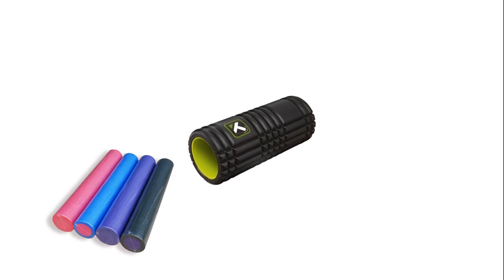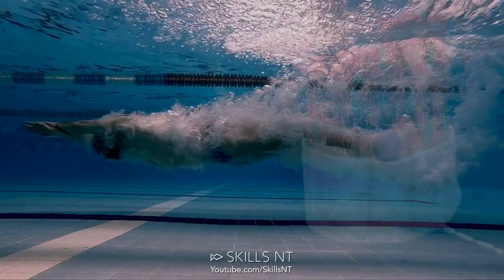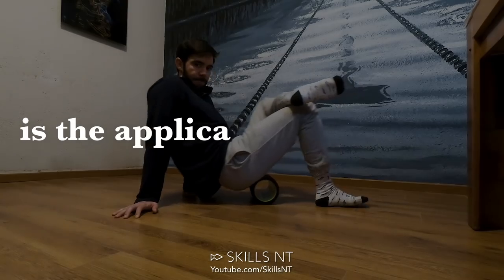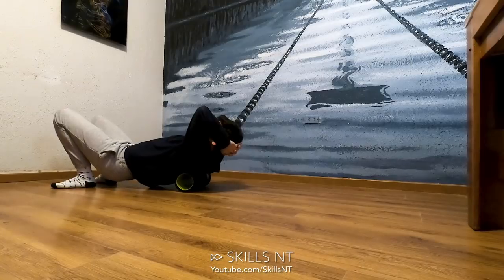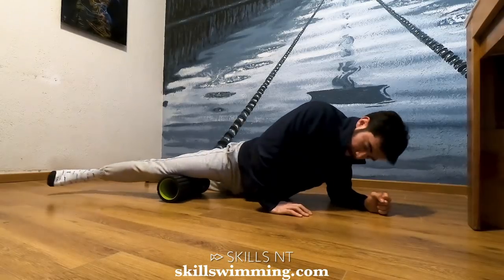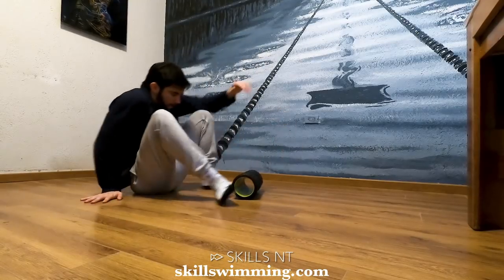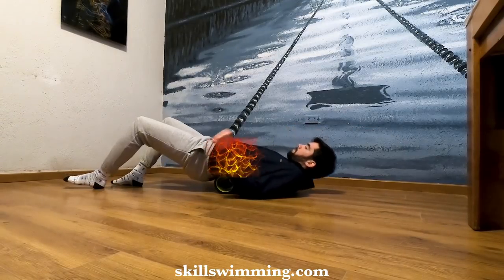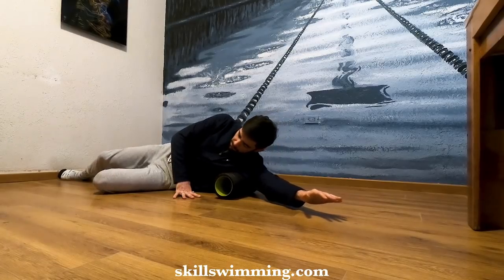Foam rolling routine for swimmers. Recover faster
Water Is The Best Teacher. Take 3 Minutes To Answer These Questions and Transform Your Swim Forever! If you have a foam roll or are considering buying one, but you don’t know how to use it or how it can help, this video is for you. Here is a short routine you can follow to release tight muscles. But first let’s understand what foam rolling does, how it helps and what mistakes to avoid. If you want to skip to the routine go to this minute in the video.

When you swim your muscles constantly break down. As Coach Jeff from runnersconnect.net explains

“Over time this causes the muscles to become tight when the fascia, the connective tissue that surrounds the muscles, starts to thicken and shorten to protect the underlying muscle from further damage.
Sometimes the fibers and fascia contract so much they form trigger points, which manifest as sore spots needing to be released.”
“Foam rolling, also known as myofascial release, is the application of pressure to eliminate scar-tissue and soft-tissue adhesion by freeing up your fascia.”
So, now that we understand what it does, it is important to avoid these common mistakes.
Firstly, don’t foam roll too much in one place. This can cause bruising and can create further damage to the tissue. Go a maximum of 20 seconds on each area.
Secondly, don’t foam roll directly on an injured area. Go lightly on the area of pain. Sometimes the area where you feel pain is not the problem. For example, sometimes my knees hurt and it is because my quads are really tense. So work on the surrounding areas and opposite group of muscles.
Thirdly, don’t foam roll too quickly. Sometimes if it hurts you want to foam roll quickly on that area, but it works better if you do it slowly.

Having said that let’s do a full body foam rolling routine.

 We will start from the bottom. Sit down and roll slowly on your calves. You can put more weight on your leg if you want more pressure. Then after you do each ankle go to your hamstrings. Our glutes often get tense too, so try doing this. Then work on the quads. First do it straight down, then go a little to one side and then to the other. Roll slowly on the trigger points. You’ll notice them when you get there. The abdomen and lower back are vulnerable because there is no rib cage, so we will move up to the upper back. Move your arms as you do this to target different areas. Finally, go to your lats. This muscle gets really tense, specially for swimmers. Remember go slowly and move your arm to target different points.

If you want to buy a foam roller like this one

Swim fast!